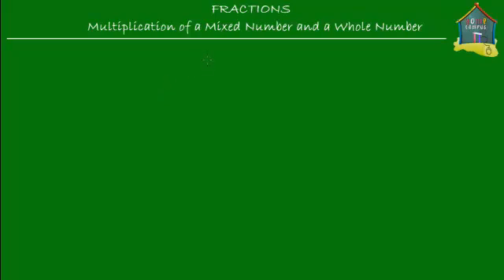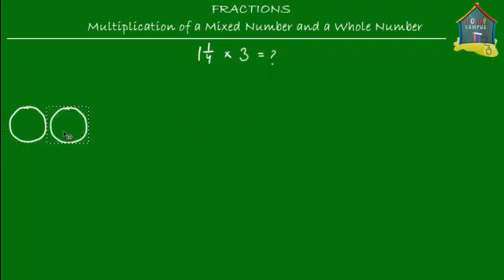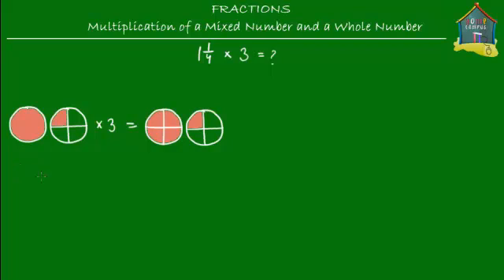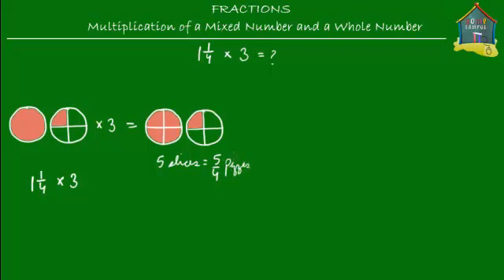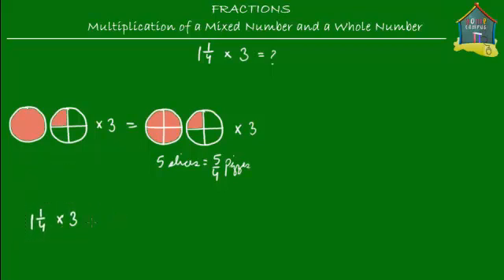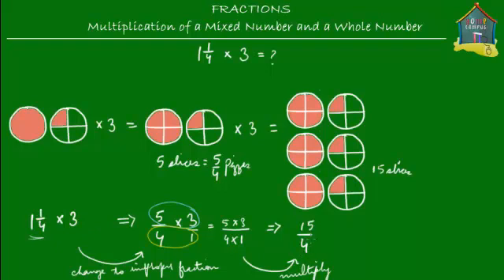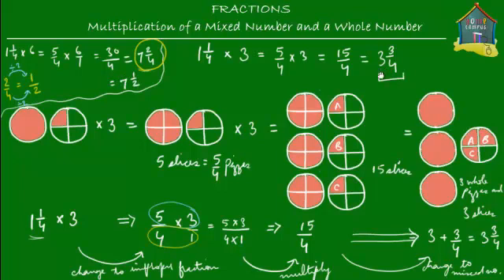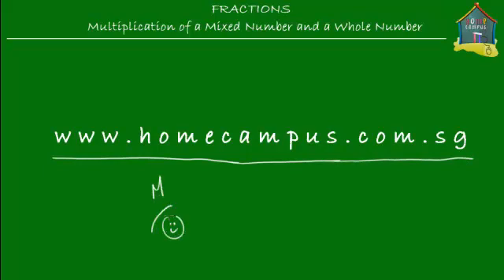Singapore Math: Primary 5 - Multiplying a mixed number (mixed fraction) and a whole number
: Examples of how to add a mixed number or mixed fraction and a whole number.